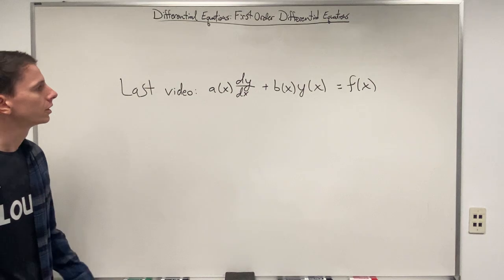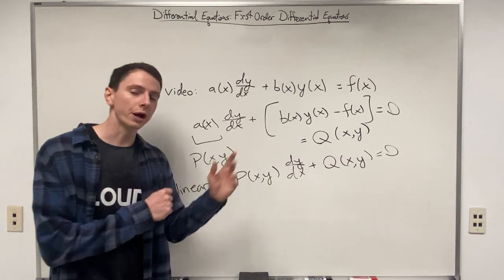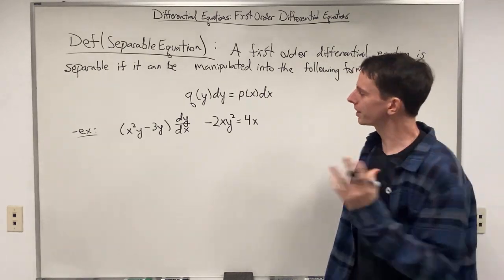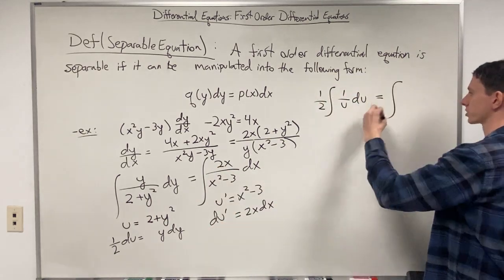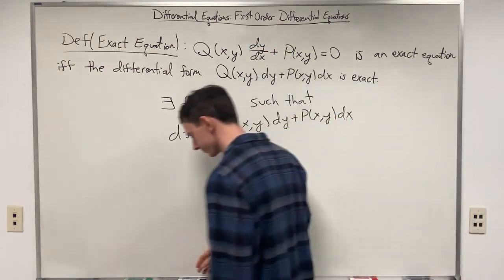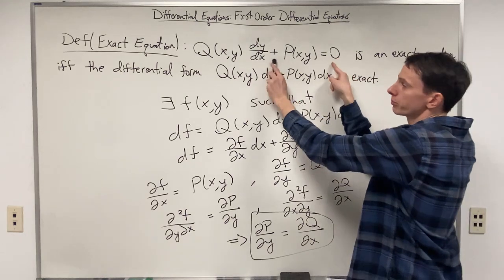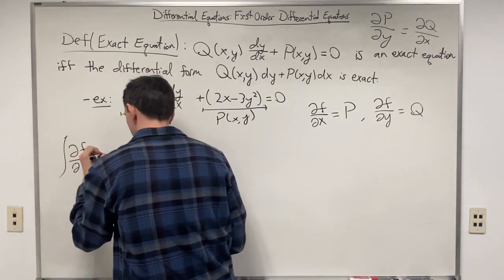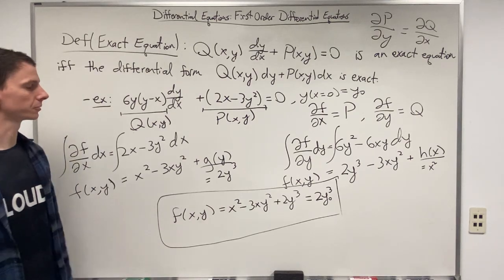Differential Equations: Lecture 6/21 - Non-Linear Equations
This video series is not endorsed by the University of Cambridge. These videos are primarily inspired from Dexter Chua's lecture notes, which can be found here: